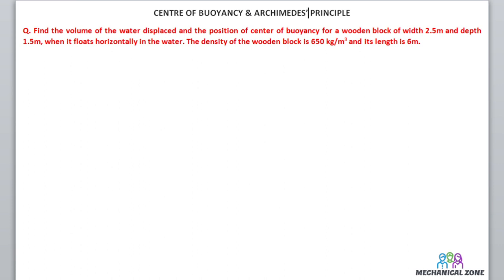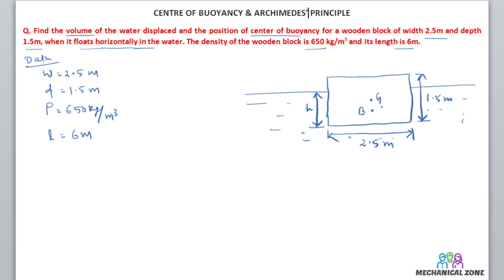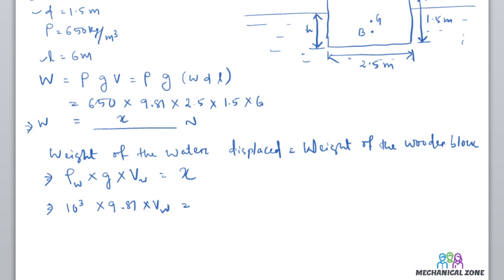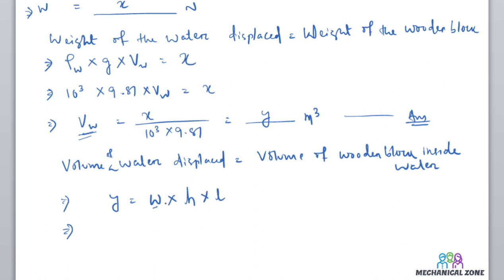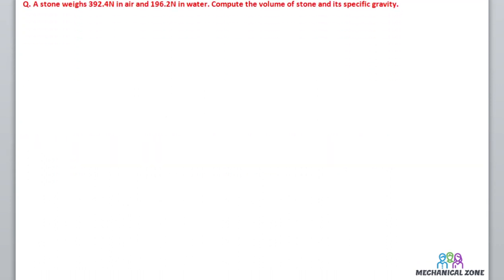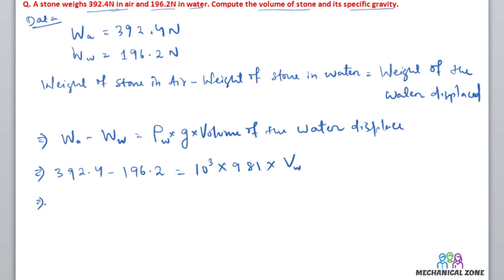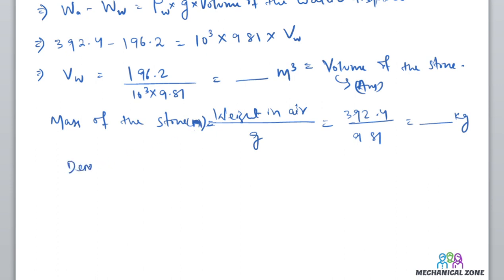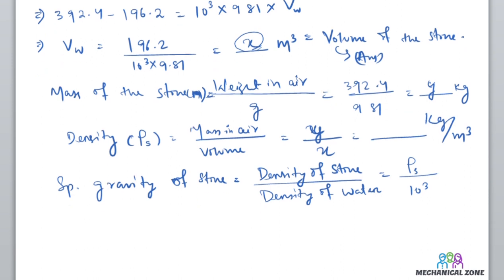Numerical on Centre of Buoyancy and Archimedes' Principle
Numerical on Centre of Buoyancy and Archimedes' Principle as per SCTE&VT Syllabus.